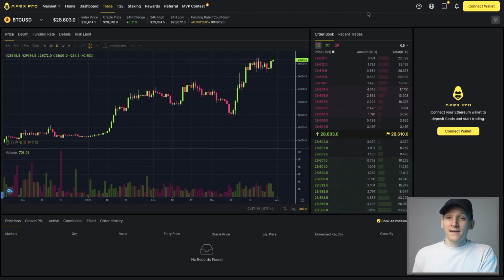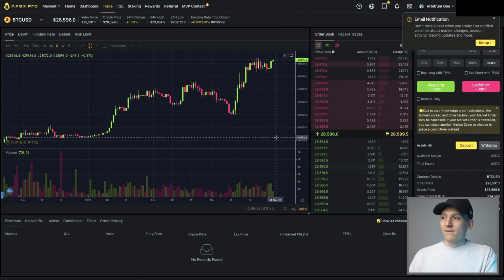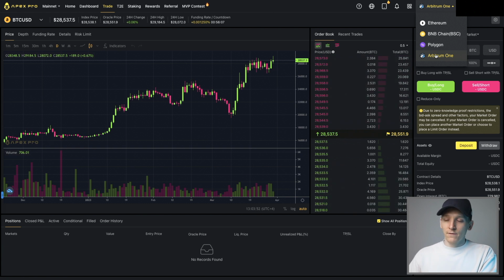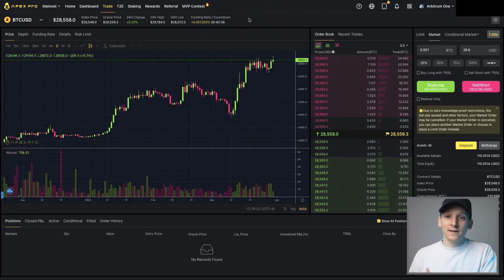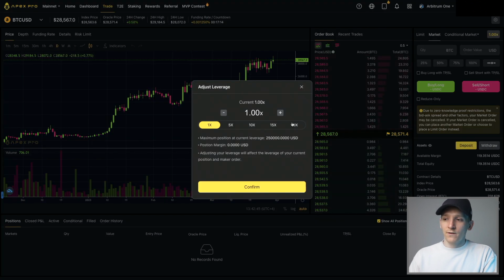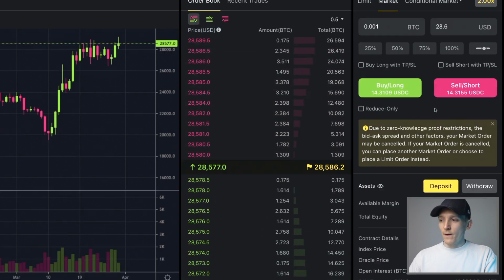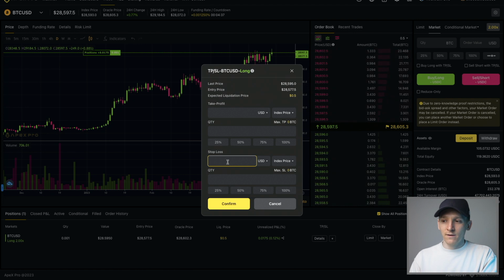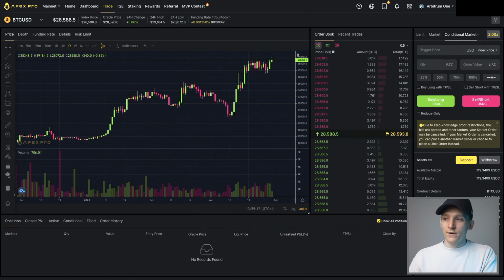ApeX Exchange Tutorial (How to Trade Crypto on ApeX DeX)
ApeX Exchange tutorial - trade crypto on ApeX DeX decentralised crypto futures exchange

TIMESTAMPS:
0:00 ApeX exchange tutorial
0:22 How to connect wallet
3:05 Add networks to MetaMask
4:06 Deposit to ApeX Exchange
5:33 Fees
6:04  ApeX exchange overview
7:43 How to trade on ApeX exchange
9:51 Order entry
10:39 Account equity
11:12 Edit orders
12:45 Withdraw